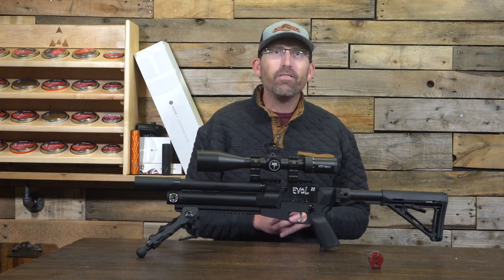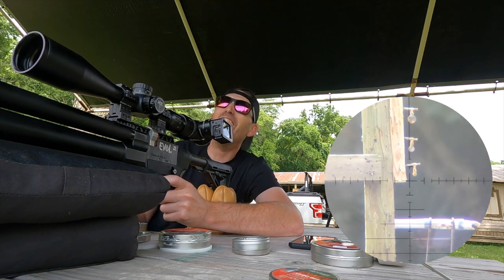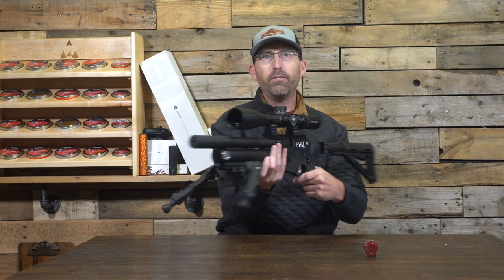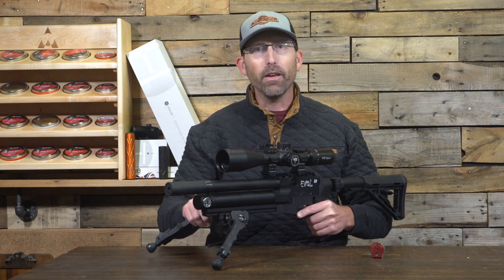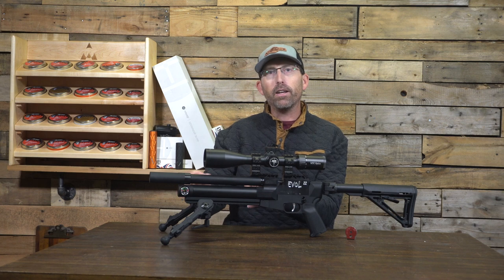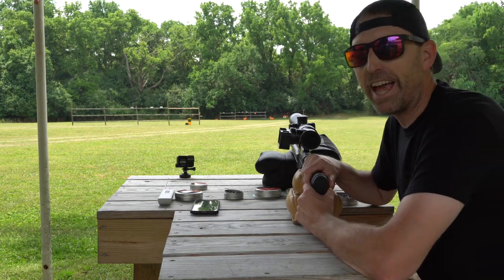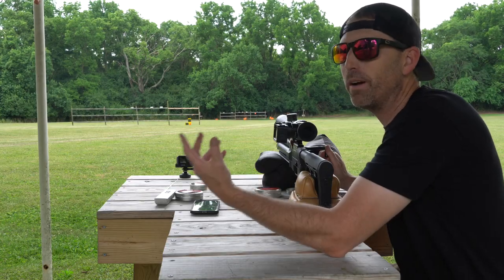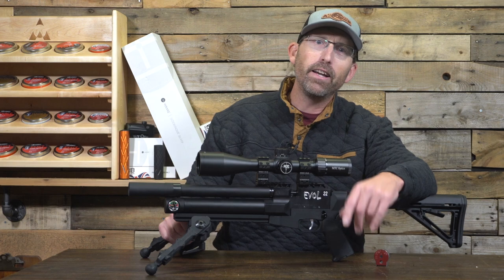Ultimate Critter Getter: EVOL Mini .22 by American Air Arms | Airgun Advisor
Coming in at 5.6 pounds with a total length of 32” when extended, a 10.5” shrouded and silenced barrel, shooting .22 caliber pellets, can fit into your rucksack and is made right here in the United States of America! Go ahead and give it a big thumbs up for the American Air Arms Evol .22 Mini!

Features… Building off of what was stated at the start of the video the EVOL .22 Mini also has an ambidextrous safety (probably one of the best feeling and accessible safeties on the market), the grip is AR15 compatible, smooth heavy duty side lever cocking arm with the biathlon style handle, 11 shot machined aluminum magazine, picatinny rail that runs the length of the cylinder, 50 MOA is machined into the scope rail and a tensioned barrel system. Beyond these features there are those that can not be seen that help to make this a top of the line setup right out of the box. All American Air Arms airguns are made one at a time in the factory, they insist that the barrel be pre polished at the factory and then the included moderator; well if we take a look inside there is a conical air stripper built right into the baffles.

For those just learning airgun technology, an air stripper takes the turbulent air surrounding the pellet as it leaves the barrel and helps to strip it away. Thus, giving the projectile clean smooth air to travel through thereby increasing accuracy.

These features are of course all good, but if the trigger stinks and you pull your shots mis judge the breakpoint then your accuracy will go to hell and being such a built tuff style of airgun, how could the EVOL have a delicate crisp trigger? Well the trigger pack is completely adjustable, solid build and comes from the factory measuring 8-10 oz of pull. This particular EVOL Mini came to me with an average pull of just 5.1 oz on five trials and beating the factory standards.  Putting it up there with one of the best mechanical triggers I have tried out of the box. The crazy part is just how solid the trigger feels in the hand without sacrificing feel for the first stage or the second stage of the pull.

Now that we have that out of the way, let’s take a look at both the shot count in this .22 and if the factory regulator is any good. Testing the EVOL MINI, I was able to get 44 shots or 4 magazines on a fill, but the best consistency came with the first three magazines. As we look over the graph, you will notice good shot to shot consistency throughout the shot string. Shooting 18.33 grain JSB pellets at an average of 852 feet per second and over 29 foot pounds of energy.

Interesting to note that while I was at the range I had the best accuracy starting around 3500 psi fill. This air cylinder holds 135 cc of air and tops off at 4000 psi! Nice little hunting platform for sure.